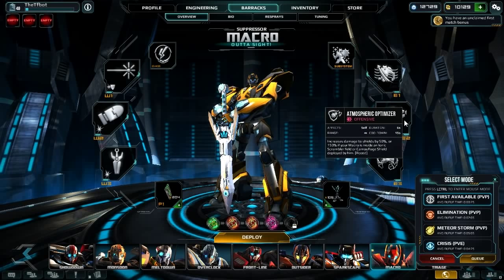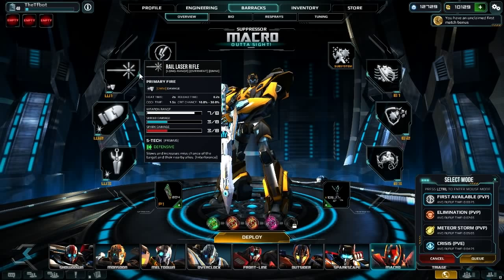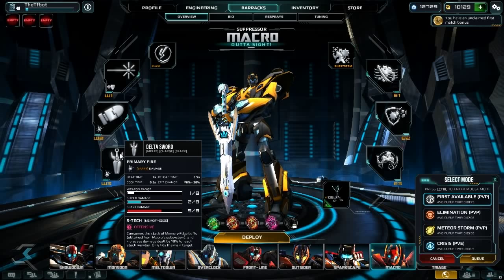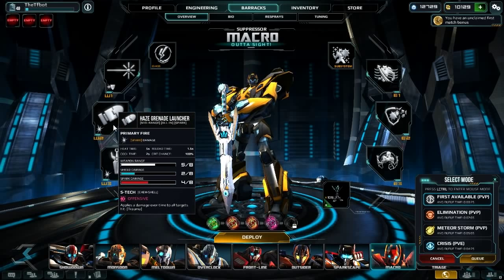Transformers Universe Macro Update